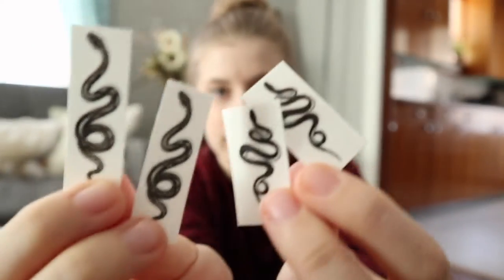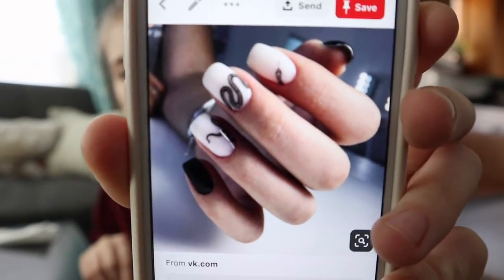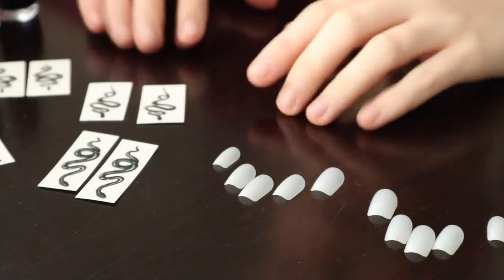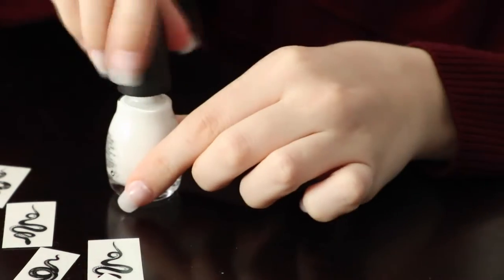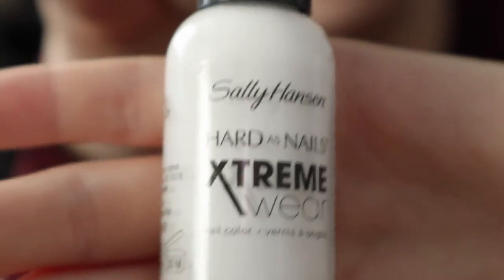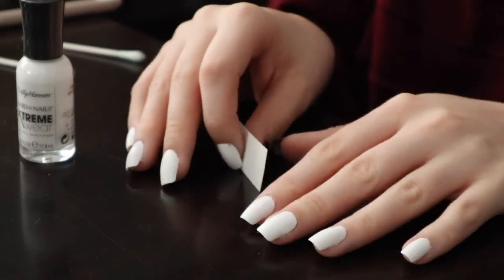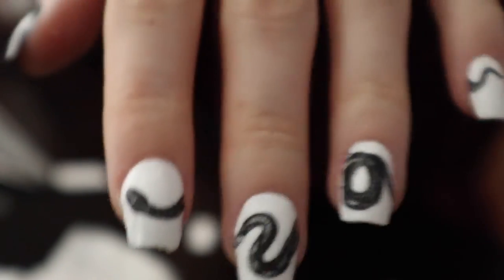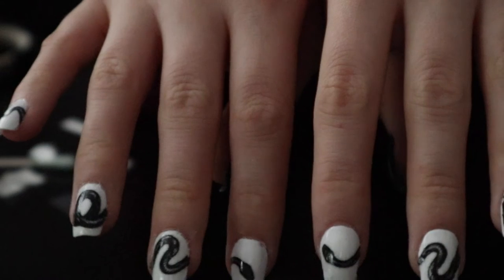Temporary Tattoo Nail Art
Hi everyone! I tried a new nail art technique, temporary tattoo nail art. I think it turned out great!